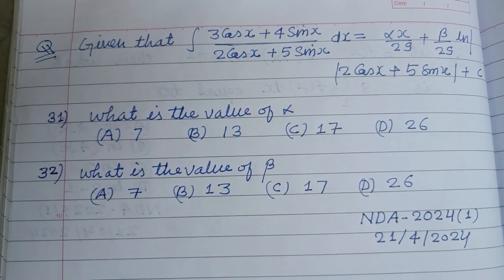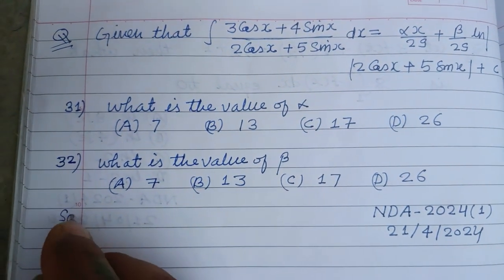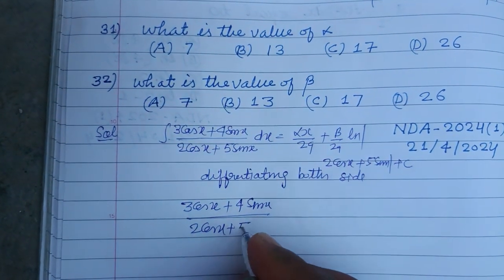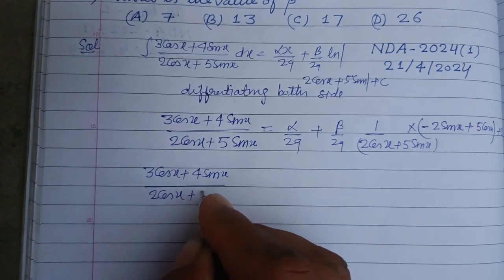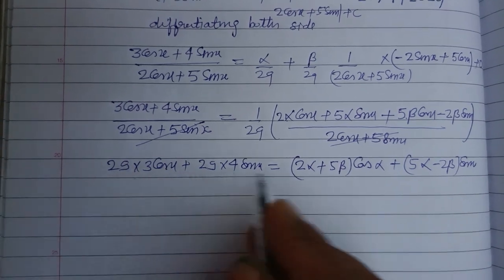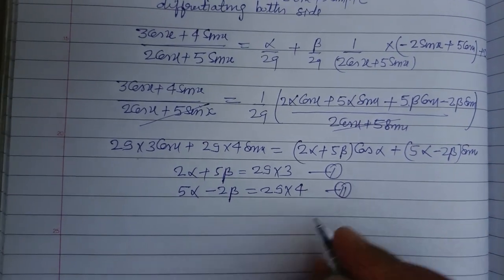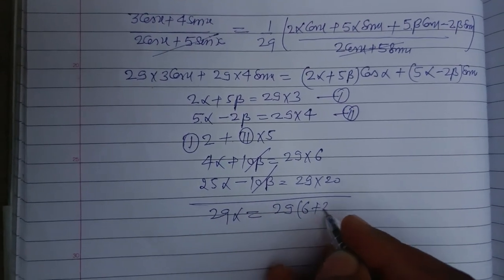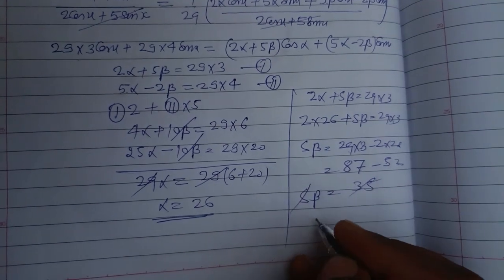Given that integration (3Cosx+4Sinx)/(2Cosx+5Sinx)dx= ..... | nda 2024 maths solution